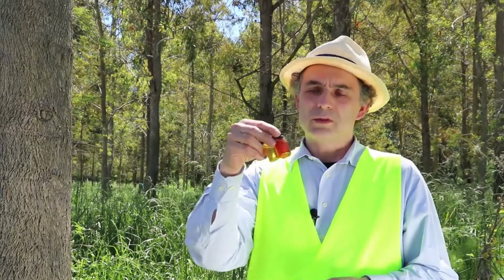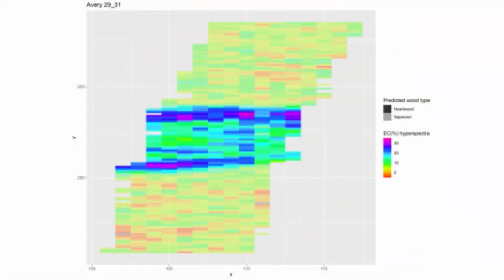How wood quality research links with the NZDFI breeding program (NZDFI 2022 Marlborough Workshop 4)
The NZ Dryland Forests Initiative (NZDFI) is a collaborative research and development programme. Our vision is to develop a sustainable multi-regional hardwood industry based on planting genetically improved durable eucalypt forests from 2020 to 2050.